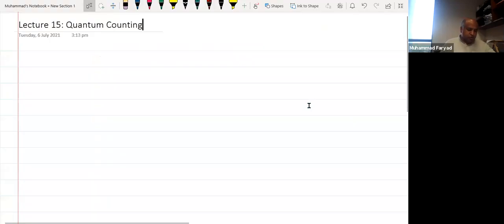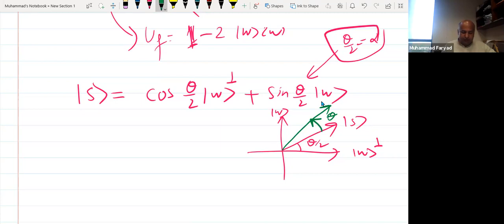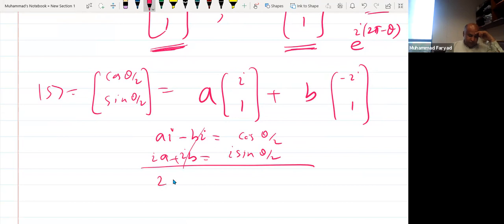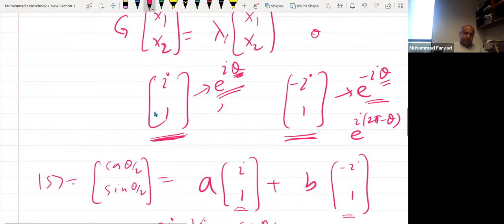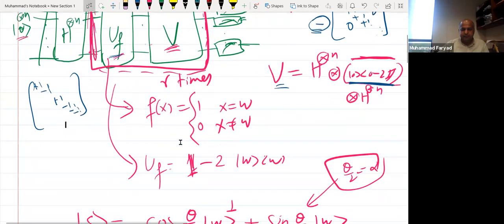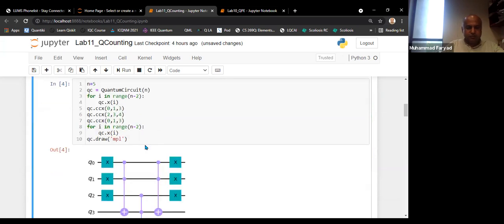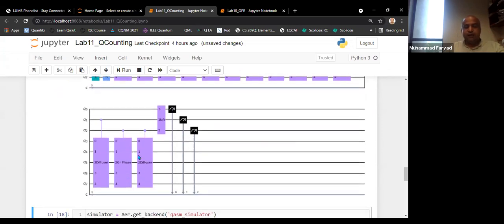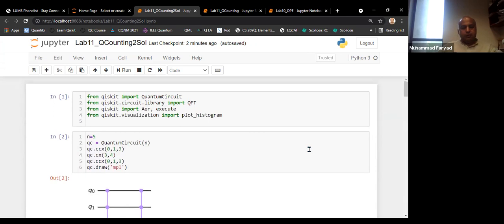25- Quantum Counting Algorithm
This lecture explains the quantum counting algorithm and its implementation in qiskit. The quantum phase estimation is used on Grover operator to find the number of solutions. Visit course webpage for notes and Jupyter Notebooks